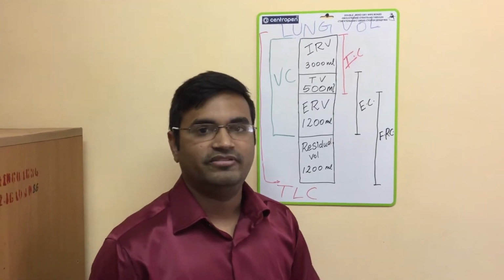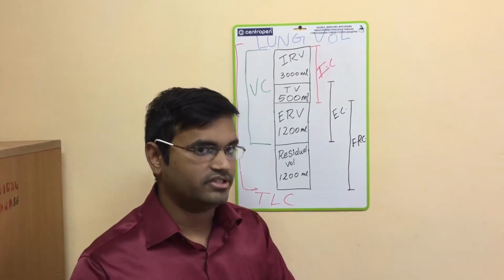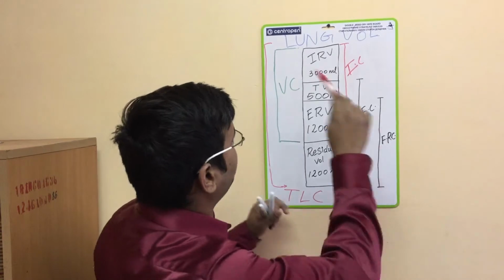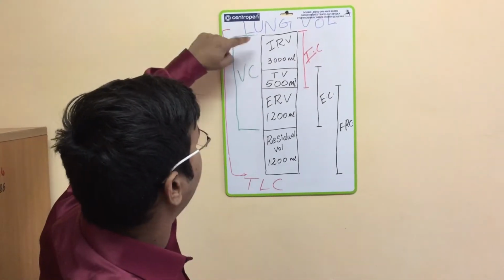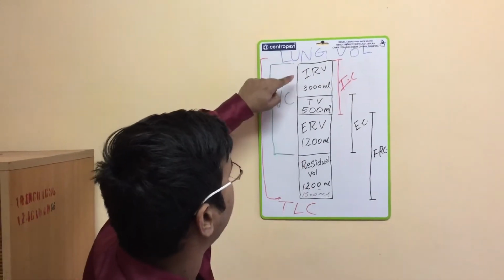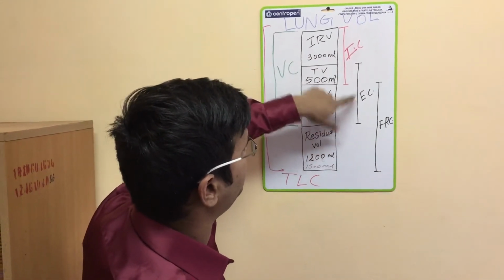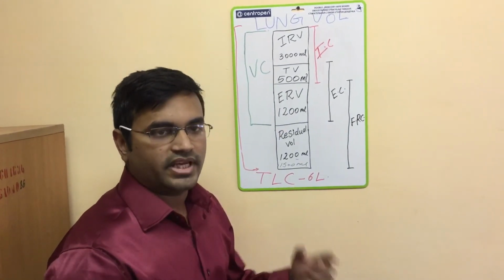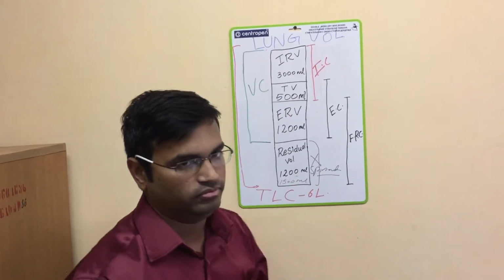Lung volume and capacities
Learn lung volume n capacities in short time.